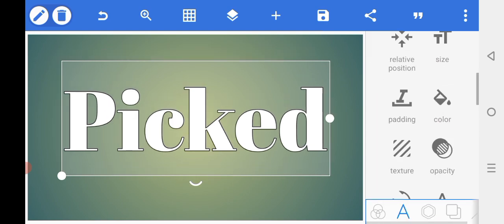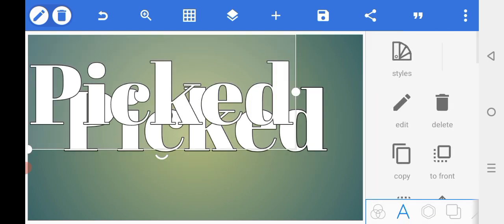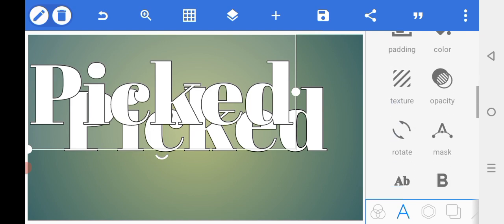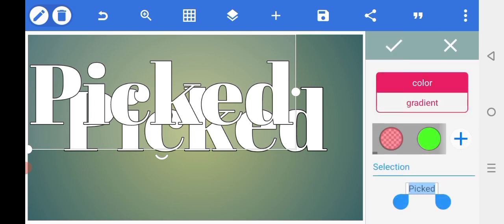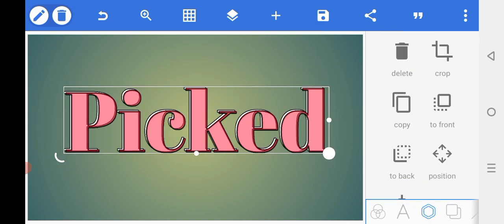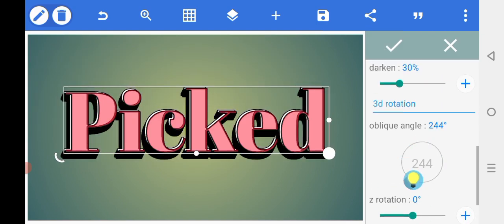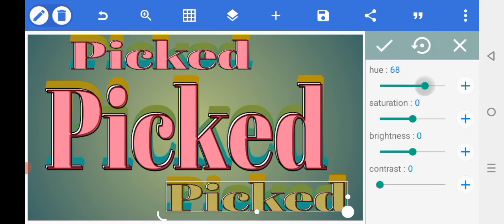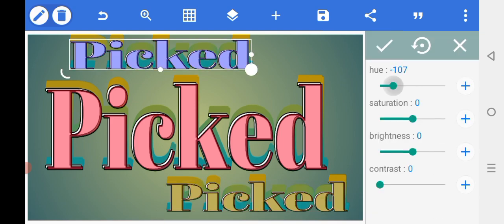HDR4KPortrait |new Professional Retouching Look Canon R5 + Photoshop v Color Grading Masterclass